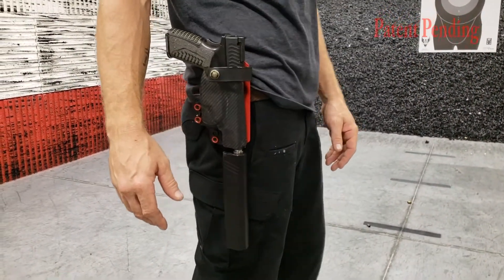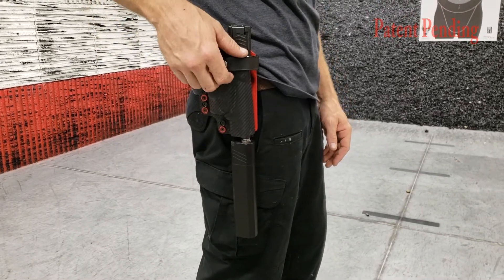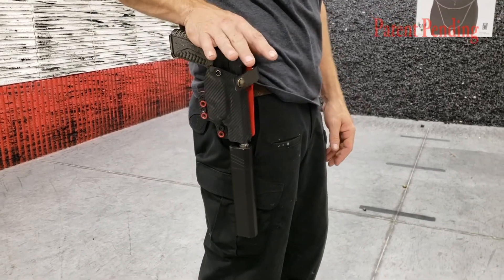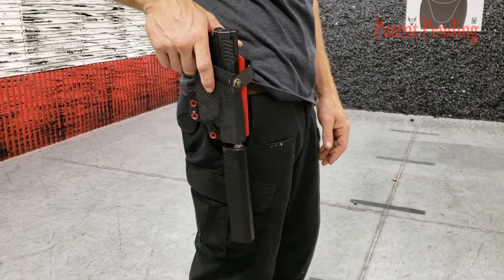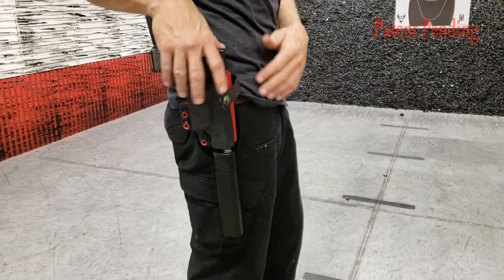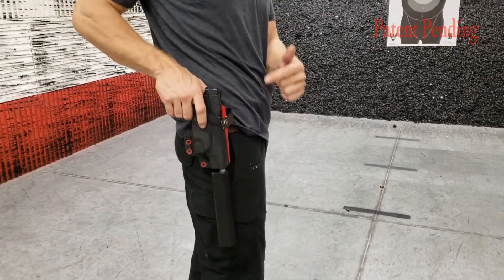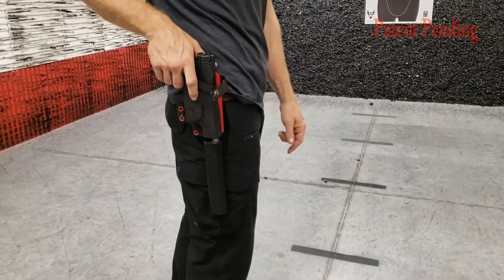💥THE SCS FINALLY RELEASED💥.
. Designed by Jason Johnson and brought to you exclusively by 🇺🇸@burly_man_tactical 🇺🇸.
The only holster of its kind capable of safely carrying and quickly deploying with or without a suppressor🤫
Offering compatability for Surefire, Streamlight, Viridian, Inforce and O-lights •Offering 100% Custom Attachment and color options So be sure to check out the Massive selection of colors and design patterns.
Compatible with the top suppressor ready firearms on the market.👉 Fnx.45 tactical ✔ Fn 509 ✔
glock 17 + 19✔ Sig p320 X5 ✔
1911✔ Beretta m9 ✔ Cz P10 ✔ Smith and Wesson 2.0 ✔ .
Have fun!🤘 and fightthenoise . ( I have personally designed and tested this suppressor carry system,  I have field tested it in the way only I can. At the hands of a small town farm boy who gets dirtier than most and throws everything he can into his existence.  I am proud and honored to work with @burly_man_tactical ,to finally bring this  versatile solution to suppressor carry to you. 🙏 ) .